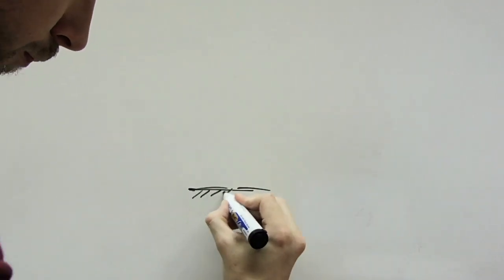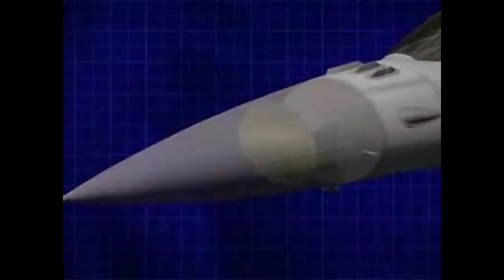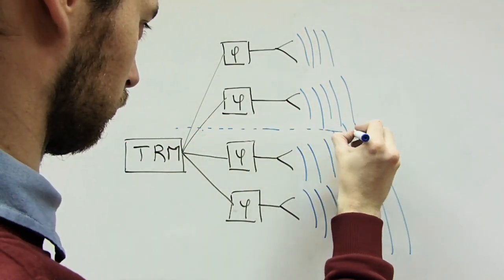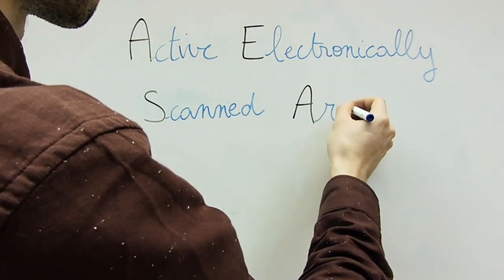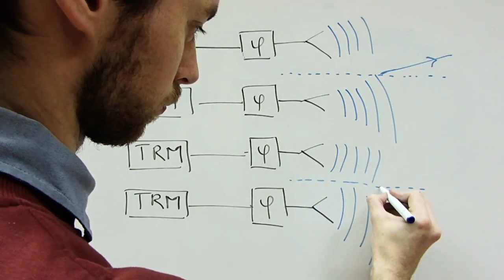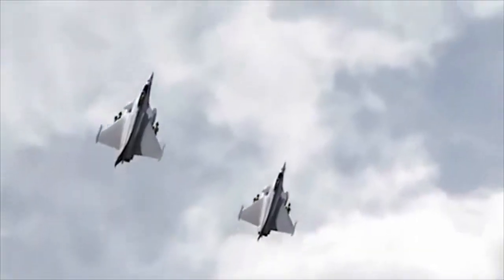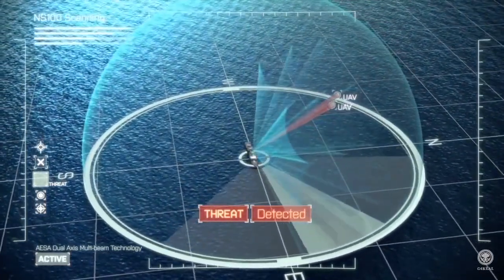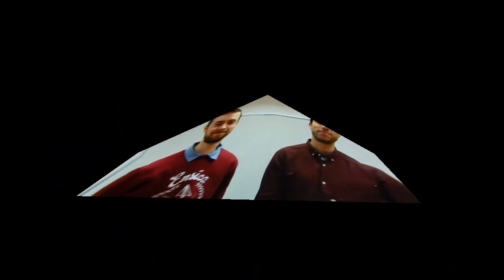PESA and AESA for radar systems - ISAE SUPAERO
Video made for the ISAE-SUPAERO Youtube Challenge.
Music from Mass Effect 2 OST (Suicide Mission).